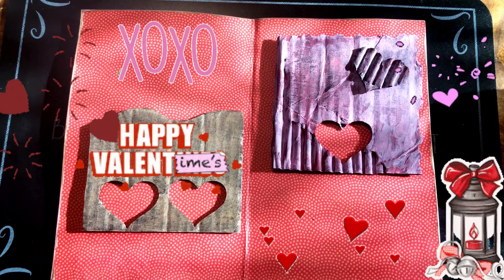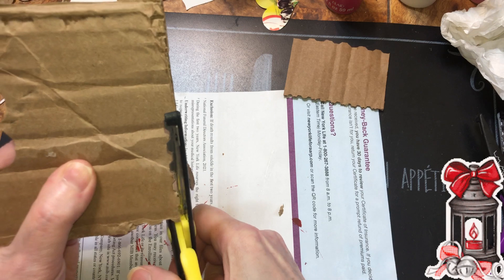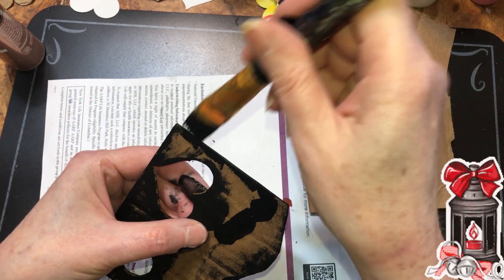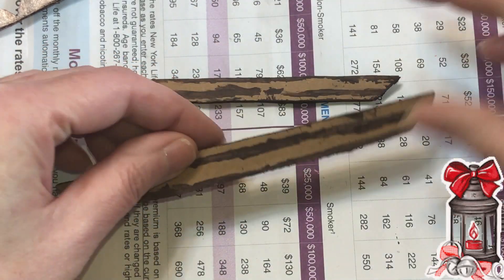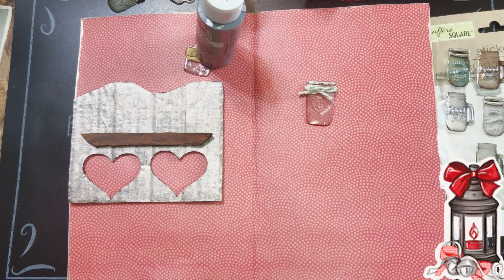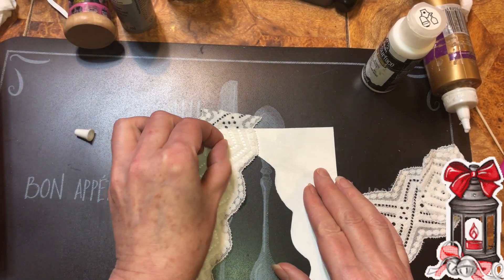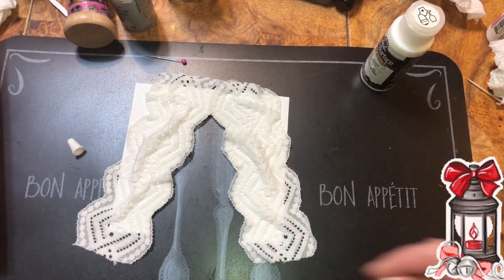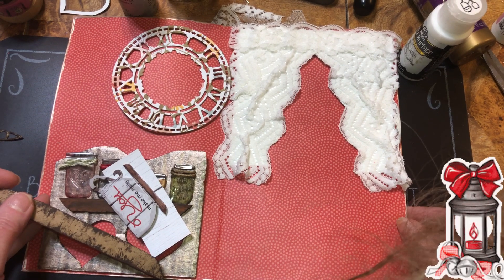Valentine’s♥️pocket file #04 (inside)